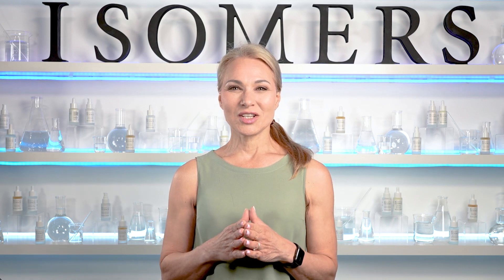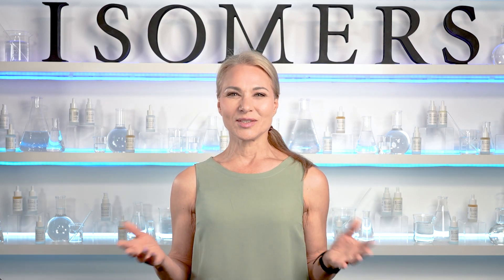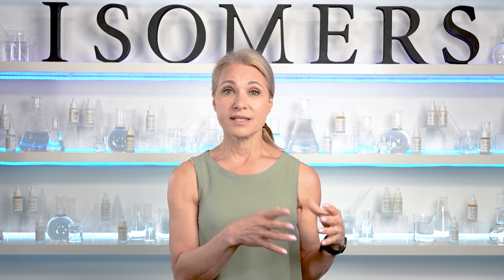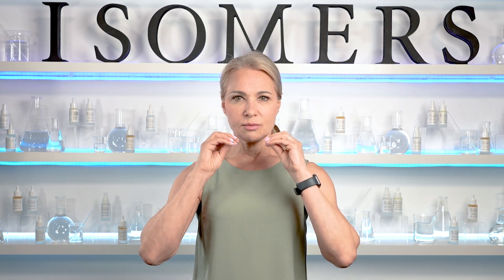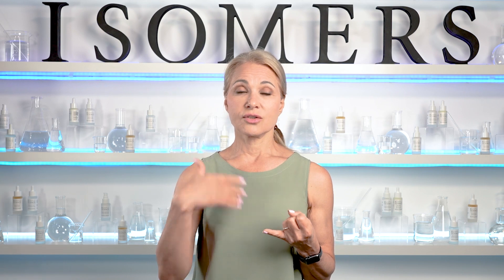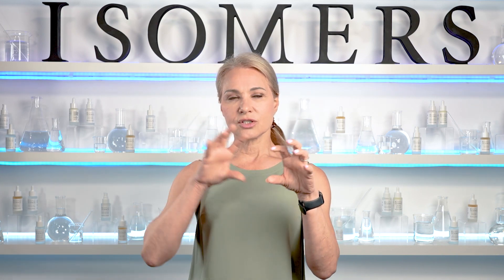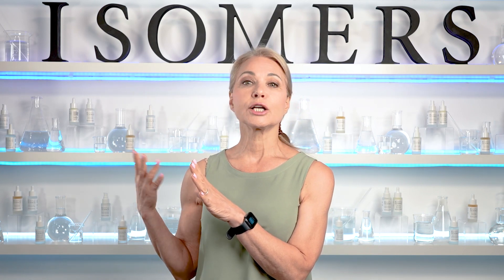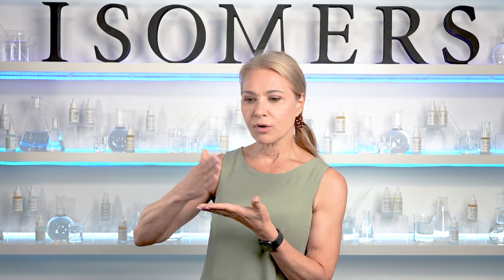How to Visibly Plump Skin & Reduce Wrinkles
During the course of our lives, fine lines and wrinkles appear. This video features our CEO and Co-founder Manuela Marcheggiani addresses all the ways to plump, and reduce wrinkles!

Ingredients mentioned in this video:
-SPF
-Antioxidants
- Retinoids
- Hyaluronate
- Ceramide Lipid
- Peptides
-Vitamin C

00:22 - What is a wrinkle
01:49 - How to prevent wrinkles
02:50 - How to protect your skin
03:00 - How to Stimulate Collagen production
05:00 - How Peptides are formulated
07:22 - How Peptides work
09:27 - Routines and Consistency
09:50 - Alternatives to target wrinkles and plumping the skin